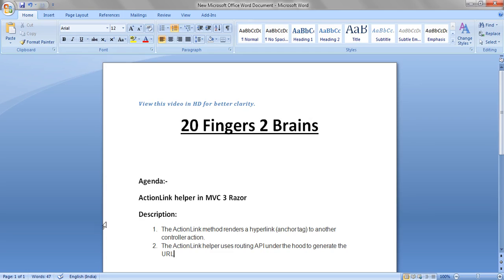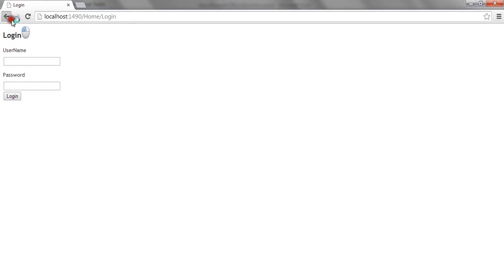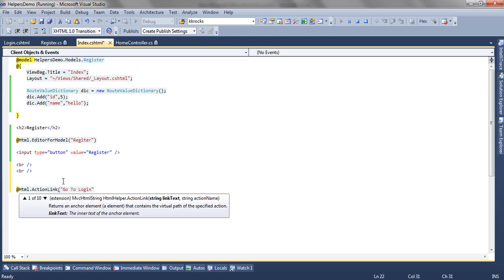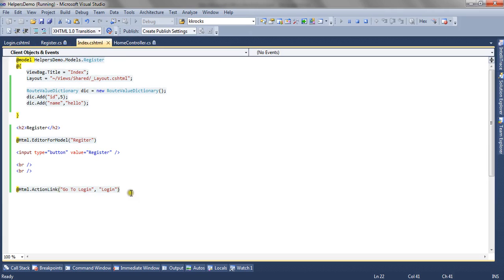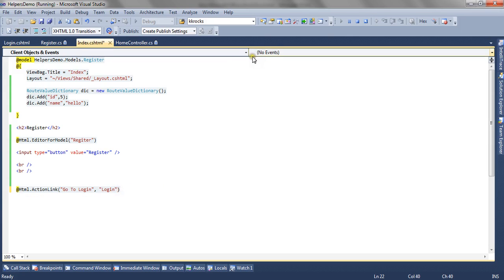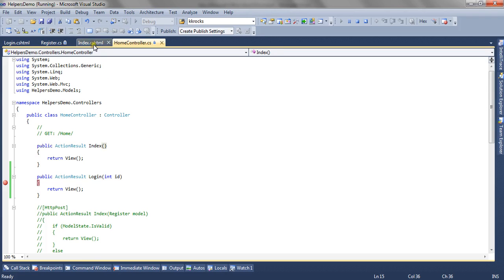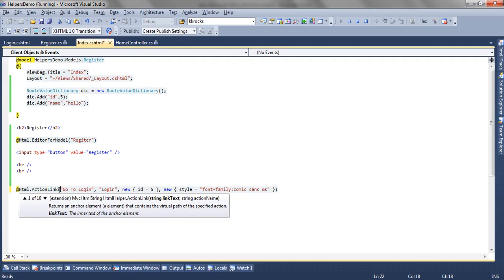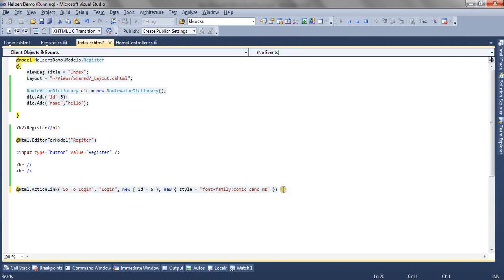ASP.NET MVC ActionLink HTML helper Example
ASP.NET MVC 3 and MVC 4 Razor
In this video we have shown how to render an anchor tag in Asp.net MVC3 Razor application.